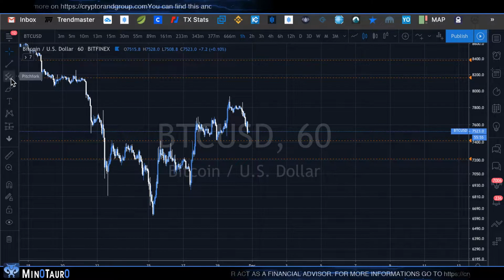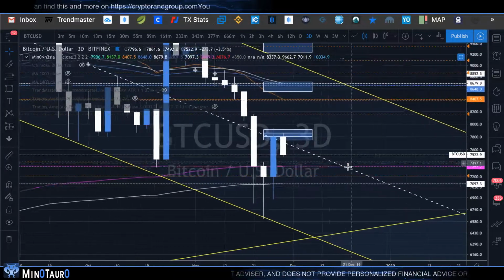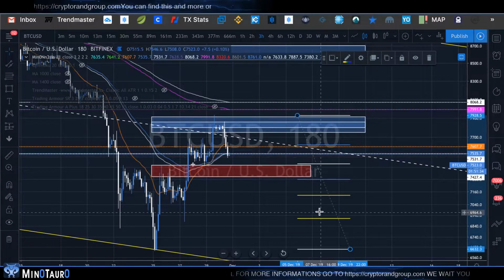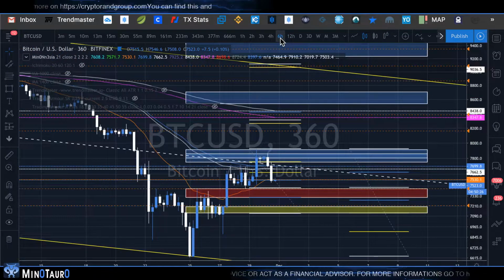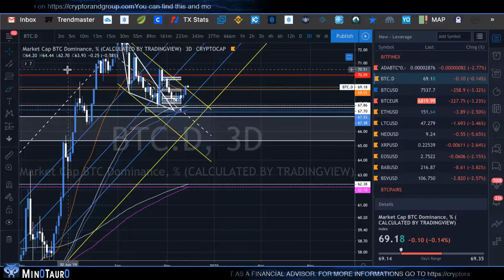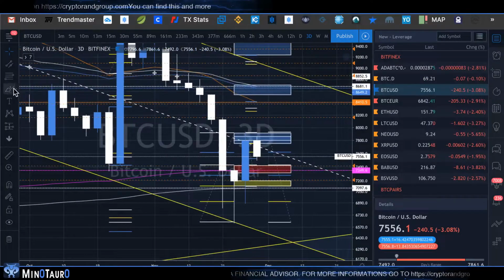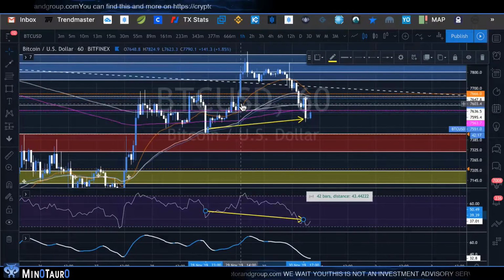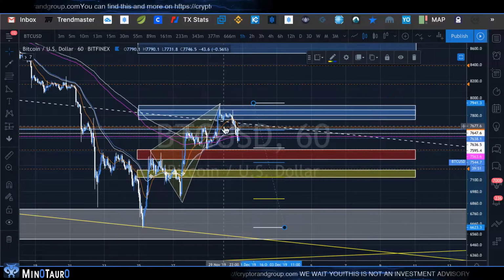Min0Taur0 - Bitch Coin - Saturday recap